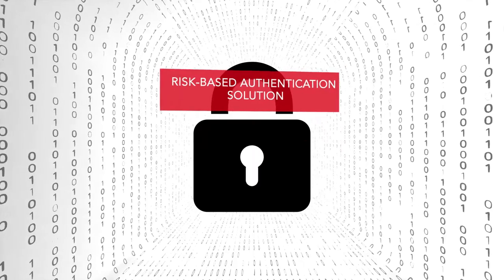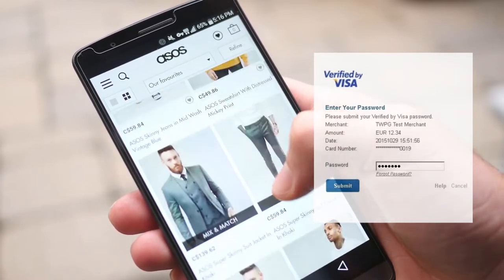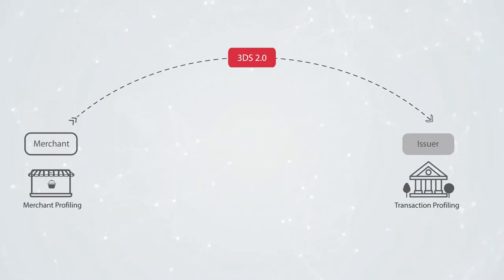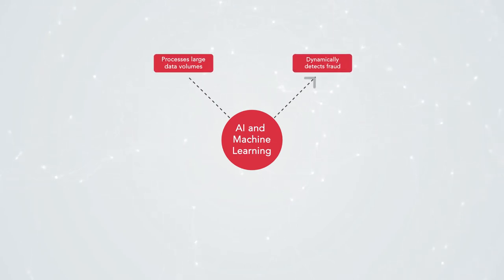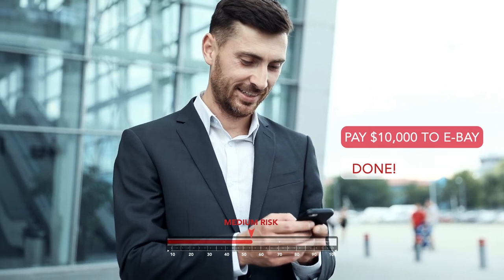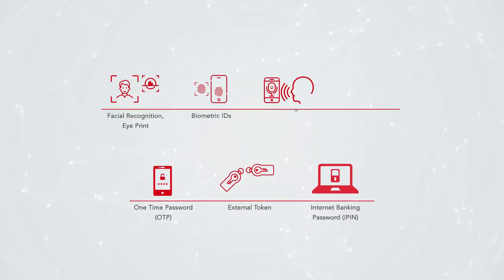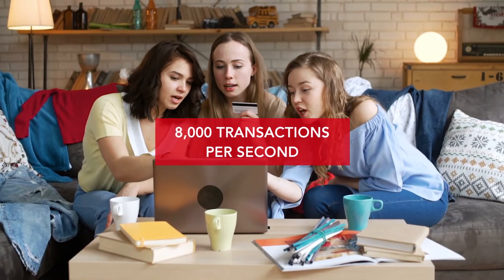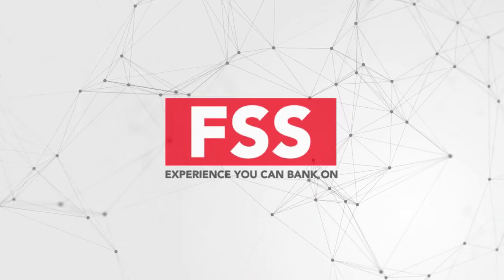FSS Secure3D Product Explainer Video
FSS award-winning Secure3D, modelled on EMVCO 3D Secure 2.0 guidelines, transparently authenticates card not present transactions.  Against the context of growing online fraud, FSS Secure3D helps banks balance competing needs for greater security and an optimal transaction experience.